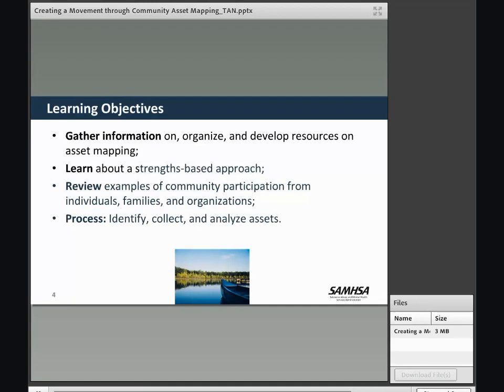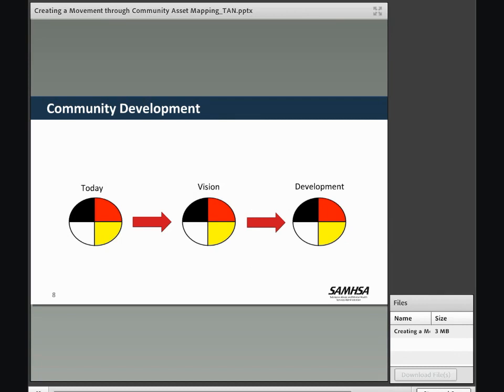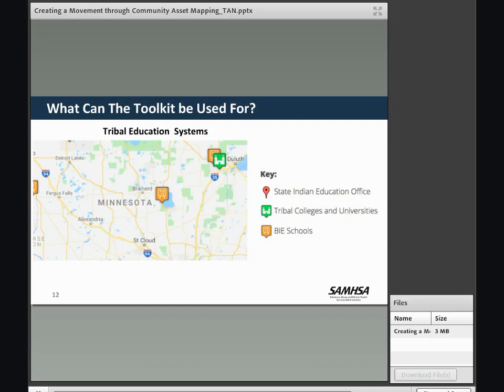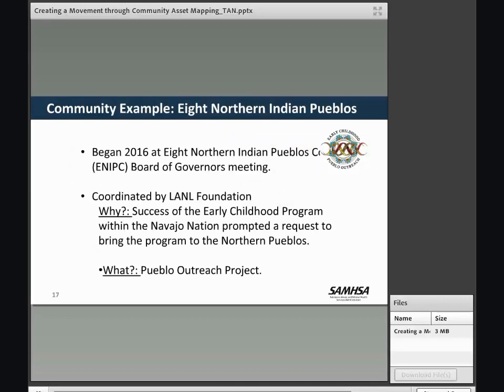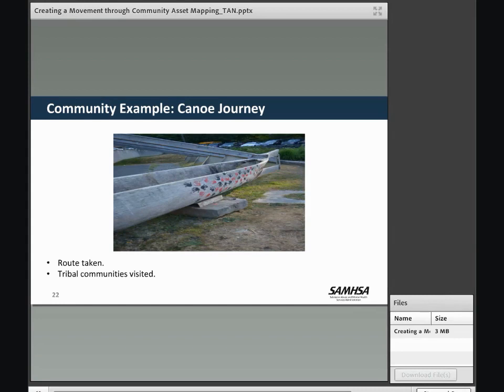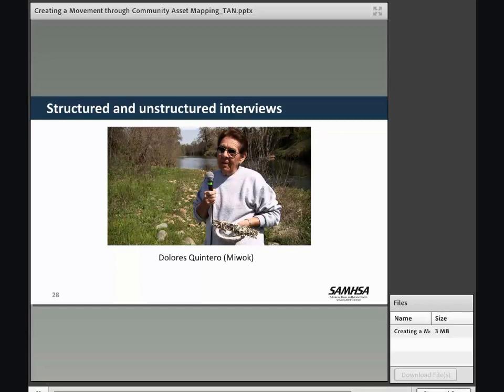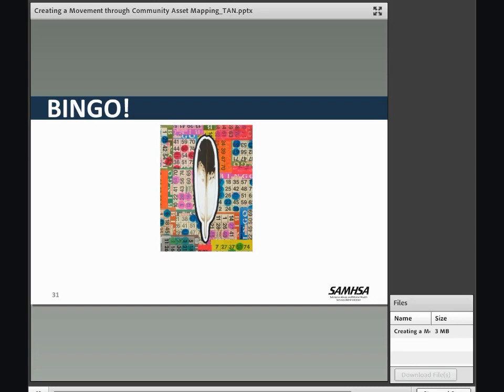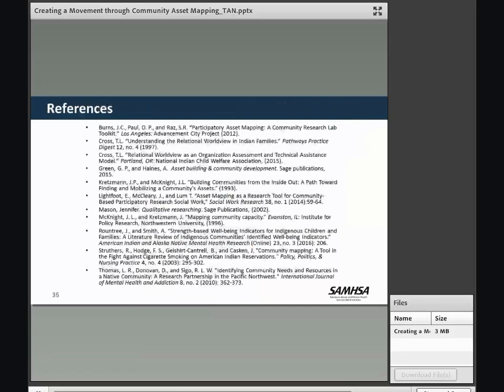Creating Movement Through Community Asset Mapping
This webinar discussed Community Asset Mapping, a process that provides information to inform policies, programs, grants, infrastructure, etc., to improve the well-being of Native youth and families.